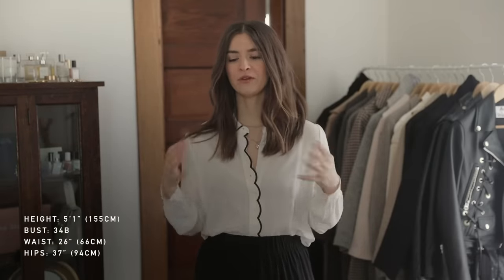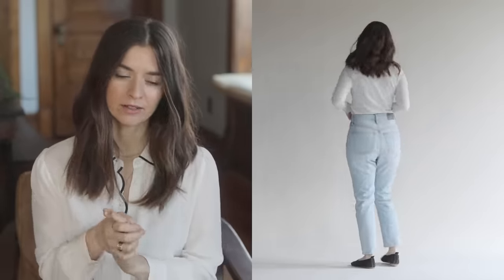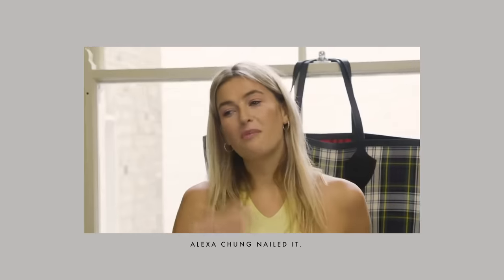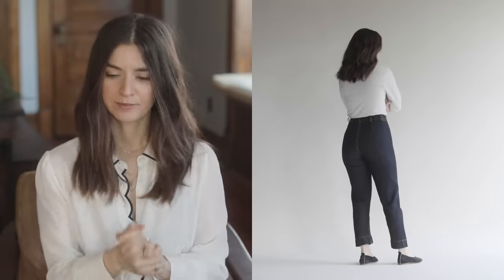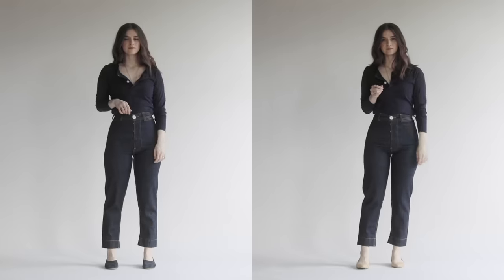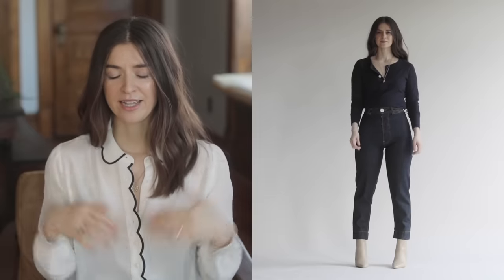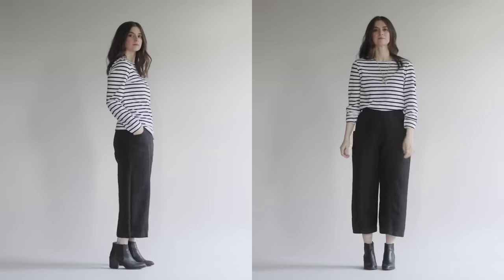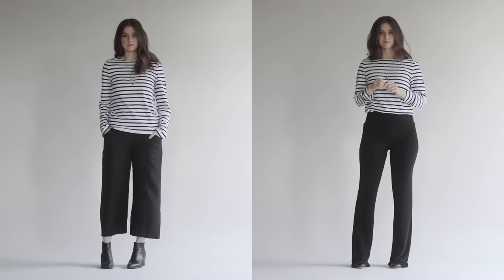HOW TO LOOK TALLER: Outfit Ideas For Petites Ep. 7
You guys seem to love this “How to Look Taller & Slimmer” series, so I thought I would put together another one for you. So today I’m going to pick out 3 outfits and transform them. Color (even black/white), proportion, and garment cut can make quite a difference. Even while I love and own each piece shown, the outfit combination is the most important thing to keep in mind. Hope this helps xx

Nothing about this video is sponsored, and no pieces were gifted in exchange for this post. Thank you for supporting this channel!

0:35 // Outfit 1
Jean jacket, Uniqlo XS similar
Henley (cream), Everlane XXS
Jeans (light), Madewell size 25 & 24 Petite
Flats (navy), Everlane TTS 6.5
Henley (navy), Everlane XXS similar
Flats (nude), Nisolo similar
Boots (nude), Mango TTS 6.5
Jacket/Trench (navy), Everlane XS
Scarf, COS

6:19 // Outfit 2
Striped Shirt, St. James XS
Pants (long), Norma Kamali Small
Sweater (black&white), Mango XS
Sweater (black), Everlane XXS

9:11 // Outfit 3
Jacket, Anthropologie XS
Leggings, Everlane, Medium ankle
Sneakers, Veja Size 37
Hoodie (Black), Everlane XXS
Shoe Inserts, Amazon
Leather Moto Jacket, Deadwood Size 34
Leather Jacket, Similar

// Jewelry //
Necklace, Pamela Card (Vase)
Necklace, Winged Victory by Pamela Card
Ring (thick), Vrai & Oro
Rings (thin), Vrai & Oro
Ring by J.Hannah

Blouse, Sezane Size 34